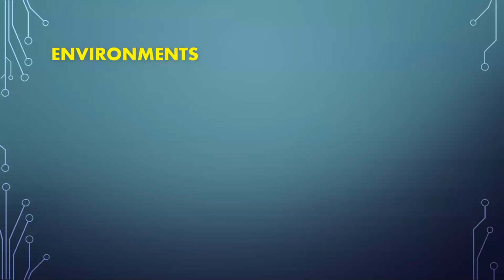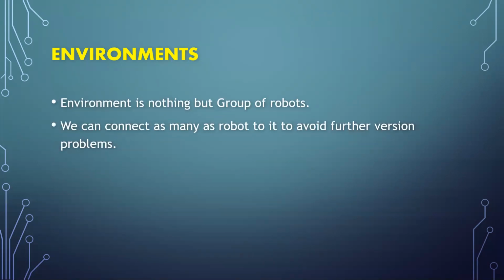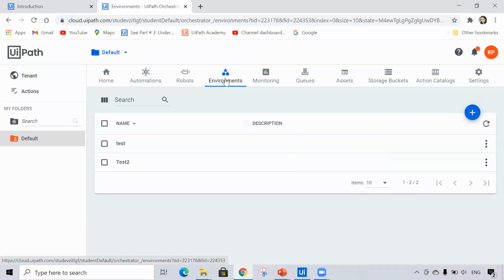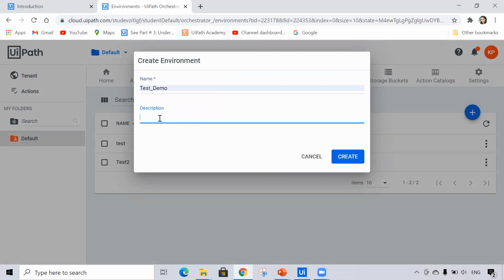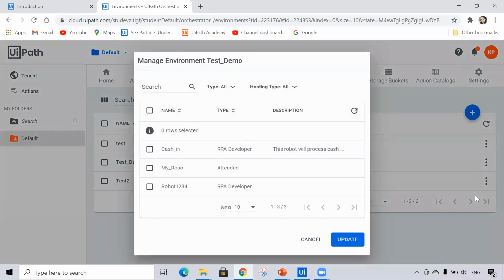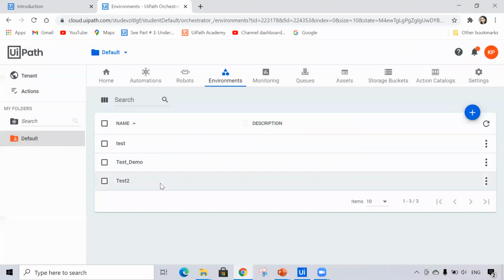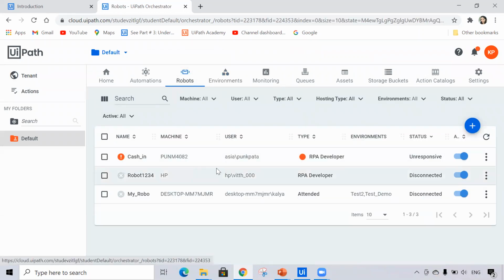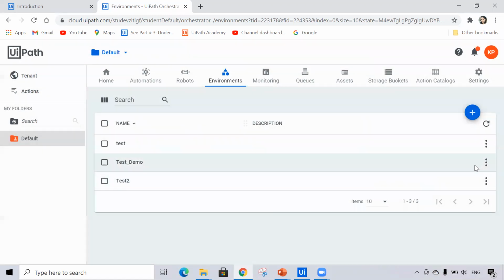UIPath - Orchestrator -Environment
Refer my Below video Regarding RPA